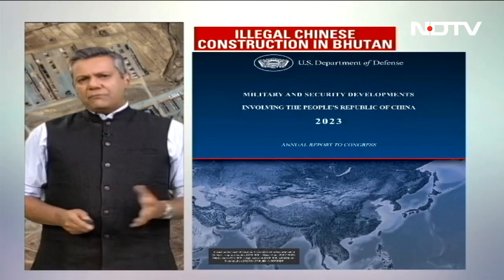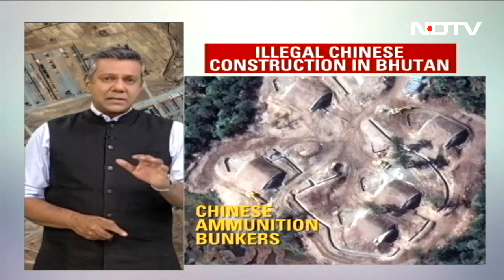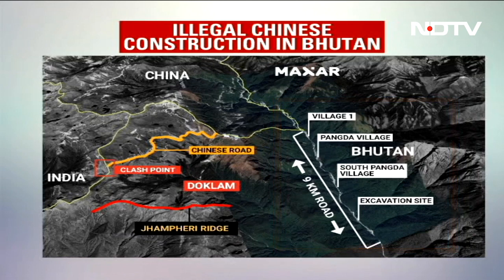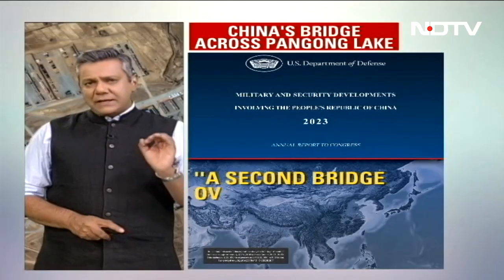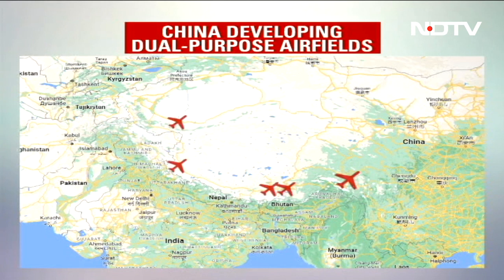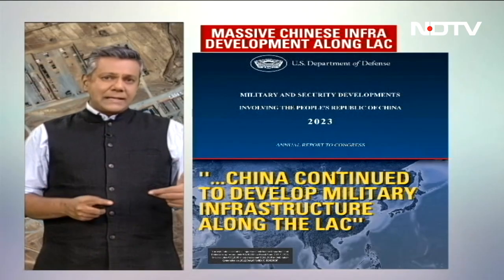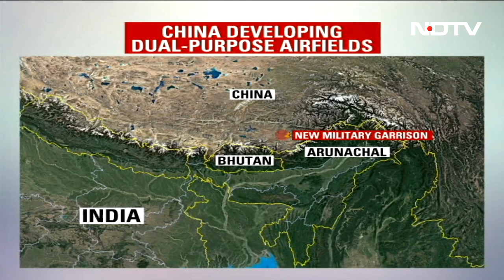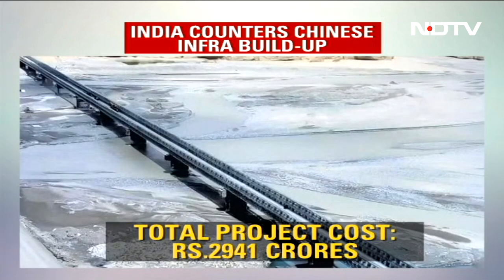US Report To Congress Identifies China Threat To India | Left, Right & Centre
In its annual report to the US Congress on security developments involving China, the US Department of Defence has identified key concerns along the Line of Actual control between India and China and also on the Bhutan front.